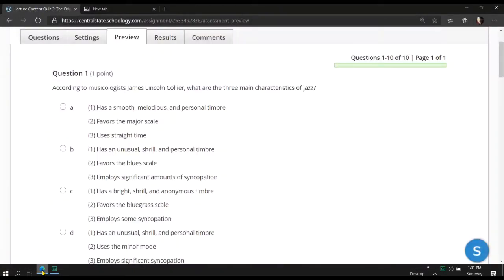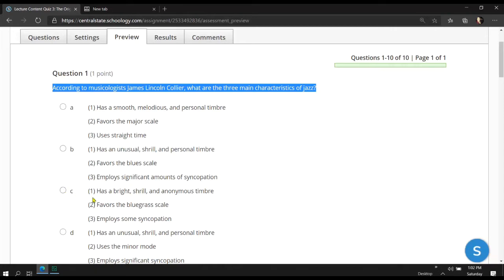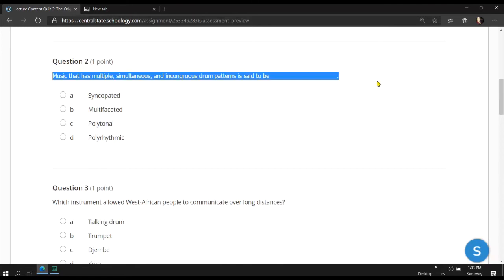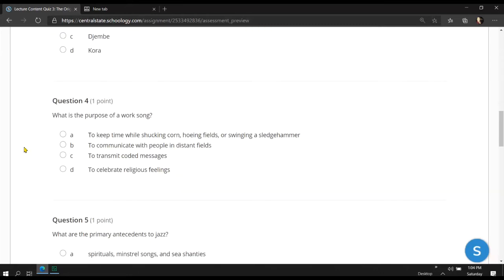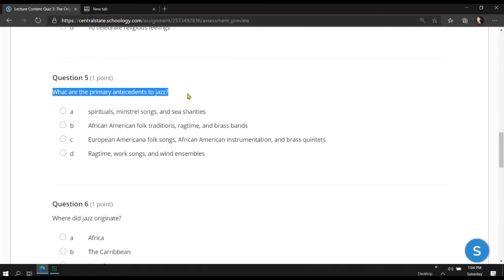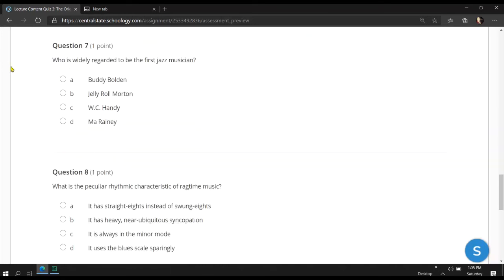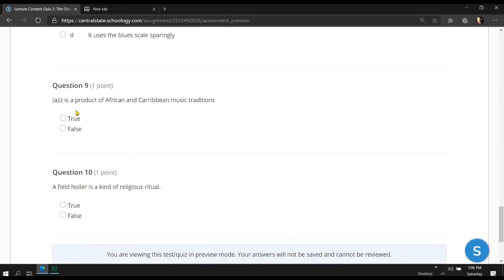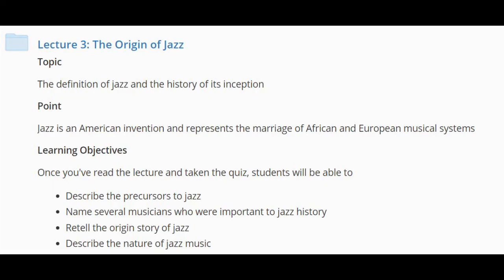Quiz: The Origin of Jazz | Music Appreciation | Central State University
In this video, Brian Jump reviews the materials covered by the lecture called The Origin of Jazz:

This presentation was written and produced by Brian Jump for a class at Central State University called Music Appreciation.

Topic:
The definition of jazz and the history of its inception

Point:
Jazz is an American invention and represents the marriage of African and European musical systems

Learning Outcomes:
Once you've watched this video, you'll be able to
•Describe the precursors to jazz
•Name several musicians who were important to jazz history
•Retell the origin story of jazz
•Describe the nature of jazz music

Quiz:
Question 1
According to musicologists James Lincoln Collier, what are the three main characteristics of jazz?

•(1) Has a smooth, melodious, and personal timbre, (2) Favors the major scale, (3) Uses straight time

•(1) Has an unusual, shrill, and personal timbre,(2) Favors the blues scale,(3) Employs significant amounts of syncopation

•(1) Has a bright, shrill, and anonymous timbre, (2) Favors the bluegrass scale,(3) Employs some syncopation

•(1) Has an unusual, shrill, and personal timbre, (2) Uses the minor mode, (3) Employs significant syncopation

Question 2
Music that has multiple, simultaneous, and incongruous drum patterns is said to be_____________________.

•Syncopated
•Multifaceted
•Polytonal
•Polyrhythmic

Question 3
Which instrument allowed West-African people to communicate over long distances?

•Talking drum
•Trumpet
•Djembe
•Kora

Question 4
What is the purpose of a work song?

•To keep time while shucking corn, hoeing fields, or swinging a sledgehammer
•To communicate with people in distant fields
•To transmit coded messages
•To celebrate religious feelings

Question 5
What are the primary antecedents to jazz?

•spirituals, minstrel songs, and sea shanties
•African American folk traditions, ragtime, and brass bands
•European Americana folk songs, African American instrumentation, and brass quintets
•Ragtime, work songs, and wind ensembles

Question 6
Where did jazz originate?

•Africa
•The Carribbean
•New Orleans

Question 7
Who is widely regarded to be the first jazz musician?

•Buddy Bolden
•Jelly Roll Morton
•W.C. Handy
•Ma Rainey

Question 8
What is the peculiar rhythmic characteristic of ragtime music?

•It has straight-eights instead of swung-eights
•It has heavy, near-ubiquitous syncopation
•It is always in the minor mode
•It uses the blues scale sparingly

Question 9
Jazz is a product of African and Carribbean music traditions

•True
•False

Question 10
A field holler is a kind of religious ritual.

•True
•False